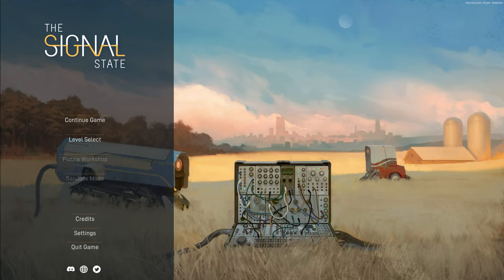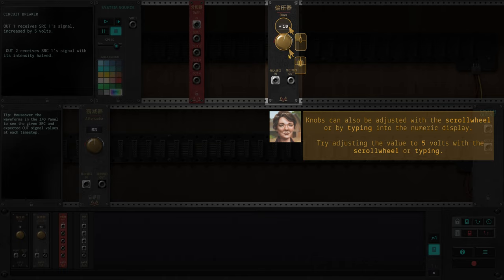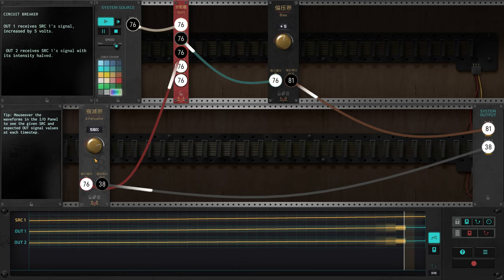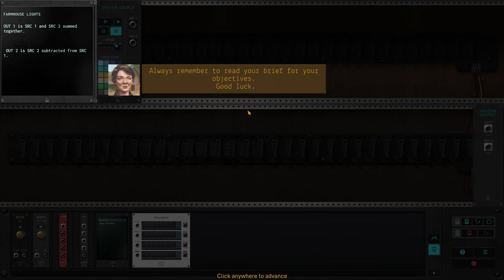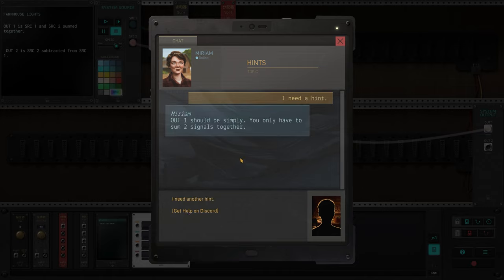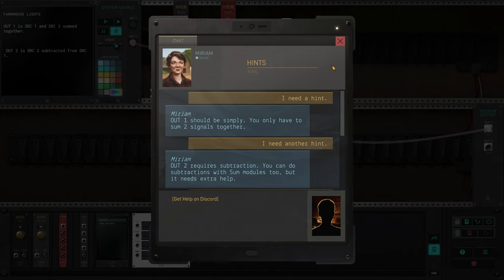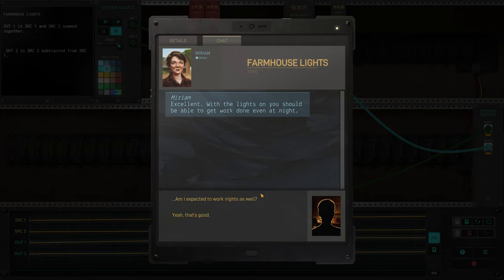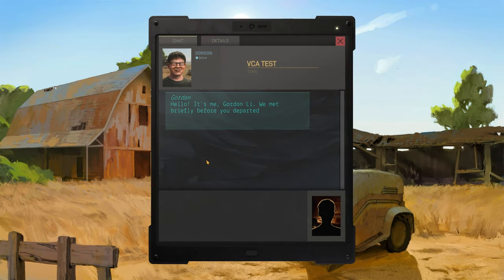The Signal State - Gameplay (PC/UHD)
About The Signal State
Set in a post-apocalyptic future, The Signal State puts your logic skills to the test with complex puzzles inspired by modular synthesizers. Repair machines, rebuild an abandoned farm, and be part of a revolution that will change the fate of agriculture once and for all.

FEATURES
Keep the signal alive
Manipulate inputs by using unique modules and patching cables via a simple drag-and-drop system.

Prove yourself as the best machine whisperer by completing more than 40 puzzles and competing in our leaderboards.

Control the interface
Customize it to your preference with color palettes for cables and 3 different cable rendering styles.

Let it synth in
Take immersion to the next level with designs by Papernoise, who has designed modules for Mutable Instruments, Hexinverter, WMD, etc.

After launch, we are going to focus on a huge future update with two additional features:
Experiment in sandbox mode
A free-for-all playground without any constraint. Let your imagination go wild.
Create your own puzzles
Try out our puzzle designer or access other players' creations via Steam Workshop.